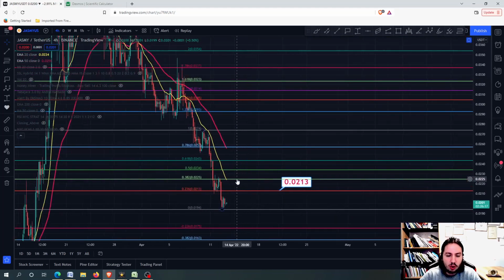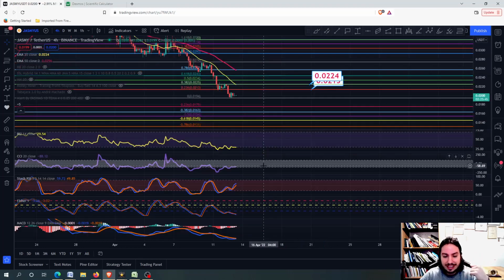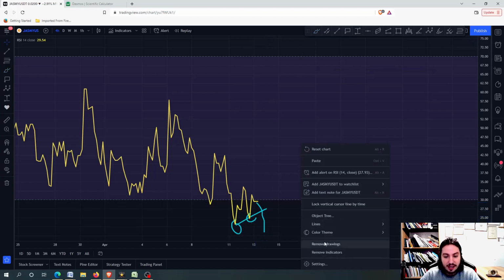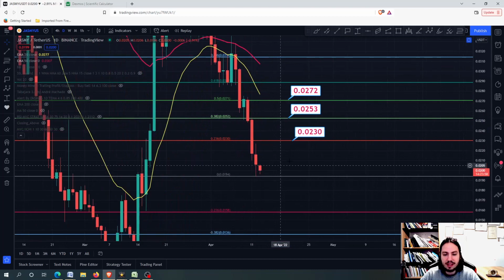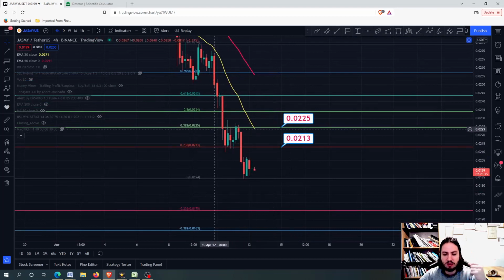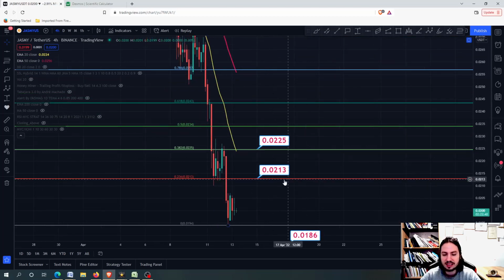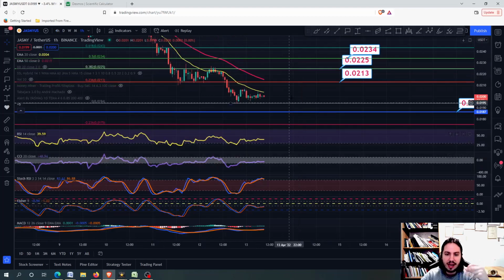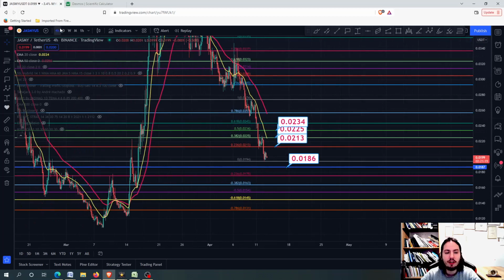JASMY PRICE PREDICTION 2022! | Sign Of Relief? | JASMY Technical Analysis! JASMY Coin! JASMY Crypto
In this video I will provide technical analysis and price prediction for Jasmy(JASMY) in USDT(2022). Forming bullish RSI could lead to higher targets but this wont be something like a huge recovery yet. Of course in my opinion you should check the support and resistance levels I mentioned in the video so you will be sure when to buy or not. If you are a new investor in this coin then I think you should be patient for just few days and of course check the major resistance/support levels. But it is always your choice and of course you always should do your own research.

💰💰 JOIN PREMIUM